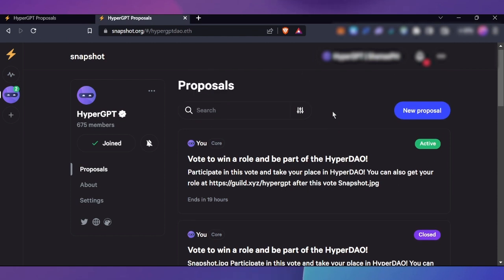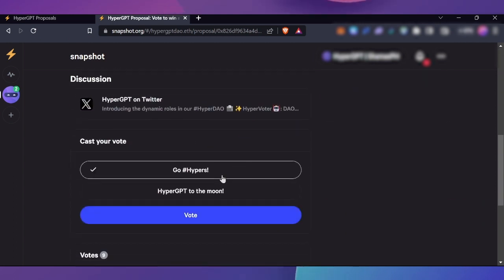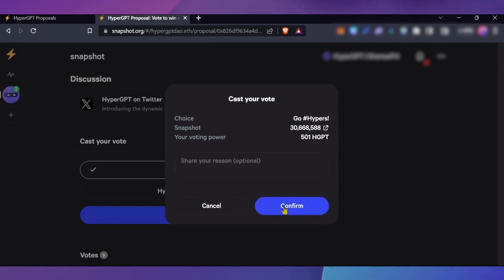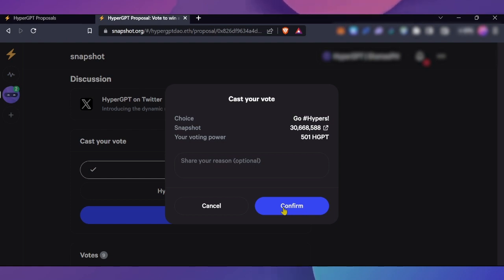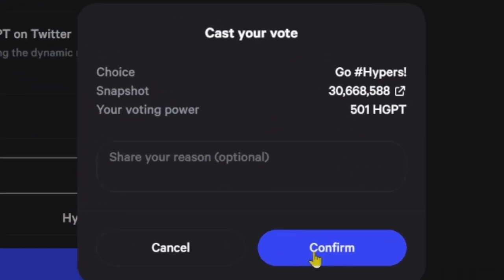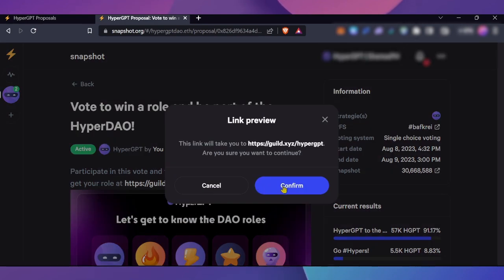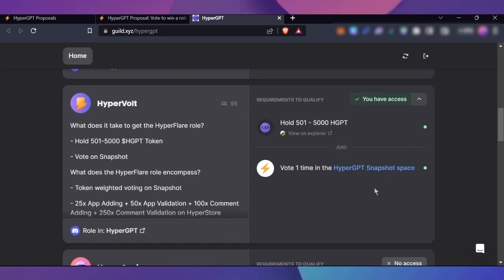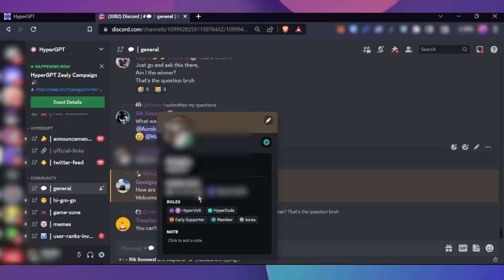How to be a HyperDAO Member? (A step-by-step tutorial)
How to be a HyperDAO member? 🤔

Are you eager to become a HyperDAO member but feeling uncertain about the process? Don't worry, we've got you covered 🤩

What are you waiting for? Be a part of HyperDAO now!